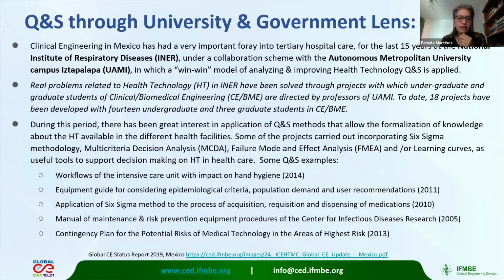Introduction to Quality & Safety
IFMBE Clinical Engineering Division proudly presents the 5th webinar of the 2020 Webinar Series: Quality & Safety: Improving Health Technology Q&S for Patients & Medical Staff presented by Nicolas Pallikarakis (Greece), Dan Clark (UK), and Michael Cheng (Canada).
Introduction to Quality & Safety  by Fabiola Martinez and Zheeng Kun  (Alan).